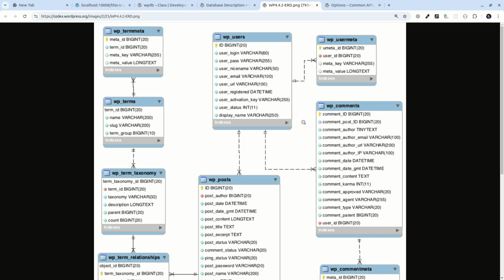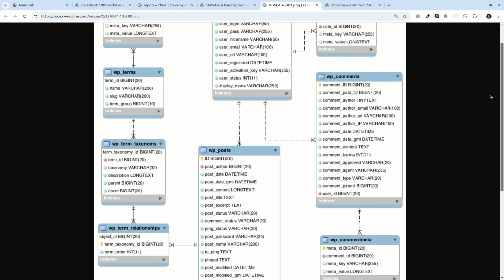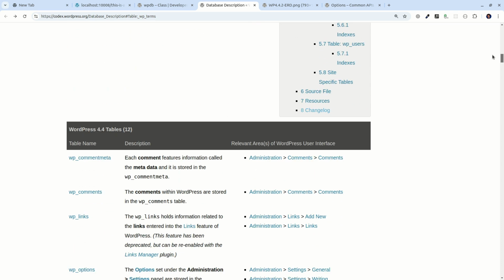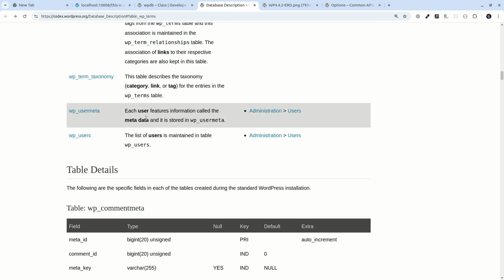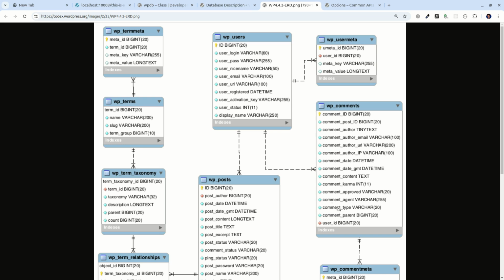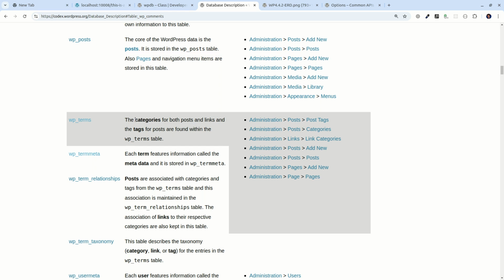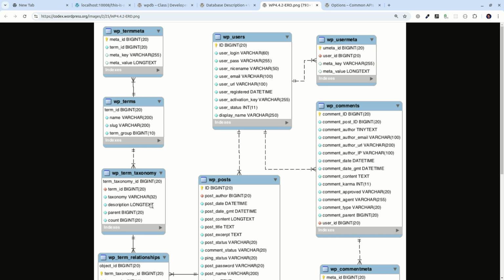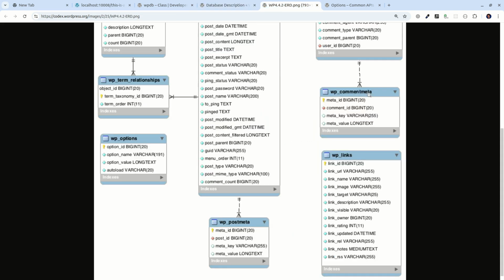WordPress Development | Working with the WordPress Database - Part 1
This is the first of my 2 part series where I deep dive into WordPress development with the Database in the mix